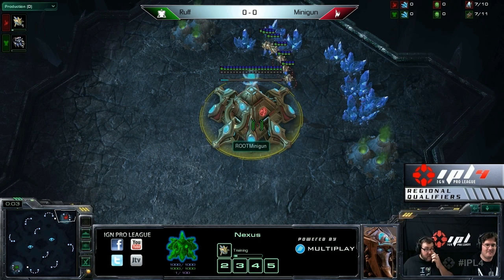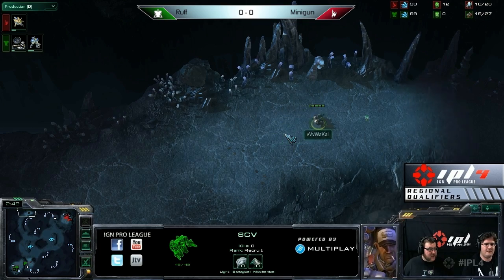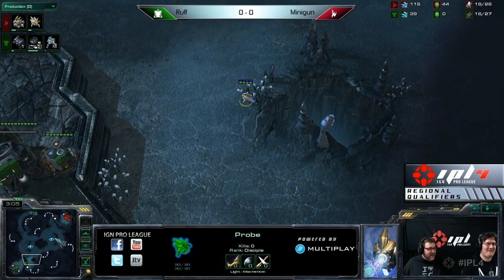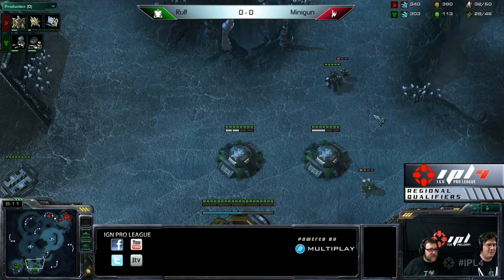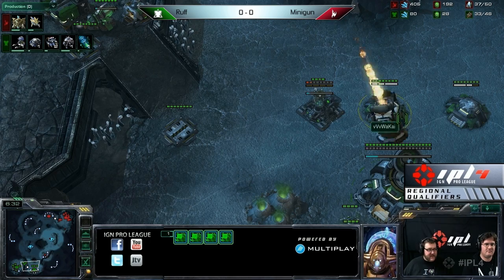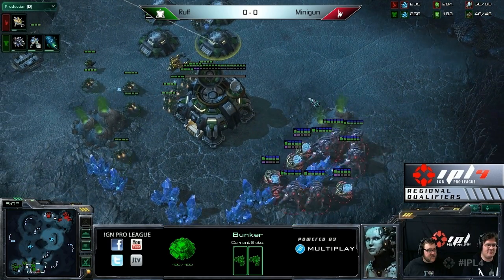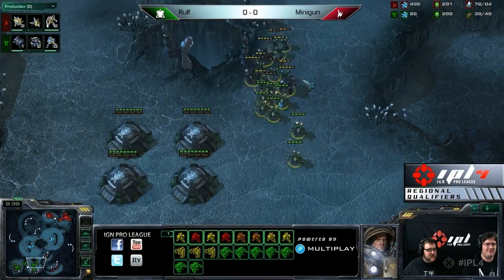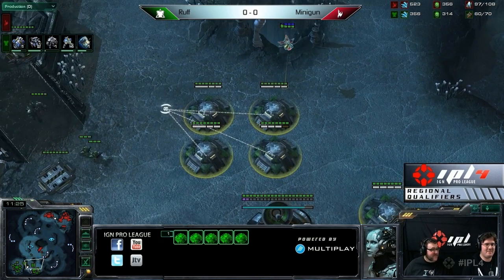IPL 4 - UK Qualifier #1 - Round of 16 - Minigun vs Ruff - Game 1 of 3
IPL 4 - UK Qualifier #1 - Round of 16 - Minigun (P) vs Ruff (T) - Game 1 of 3